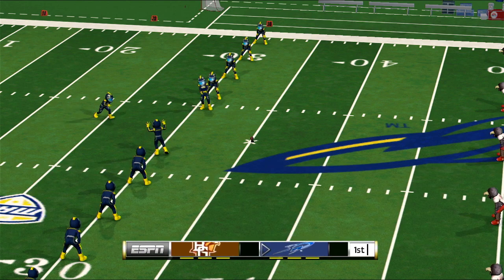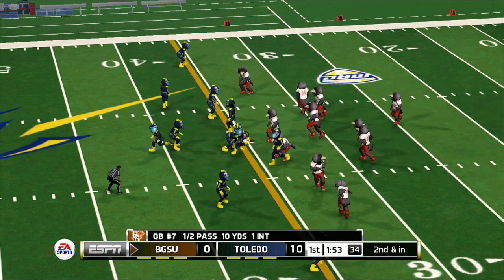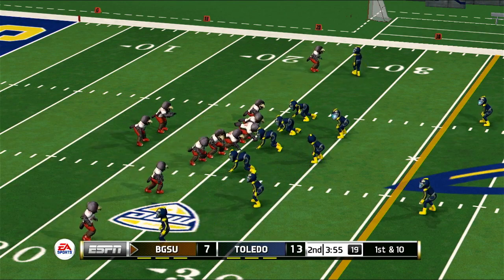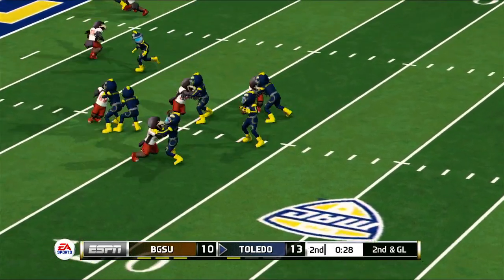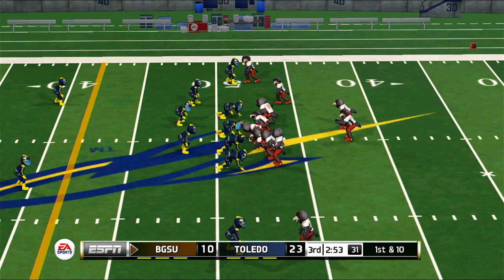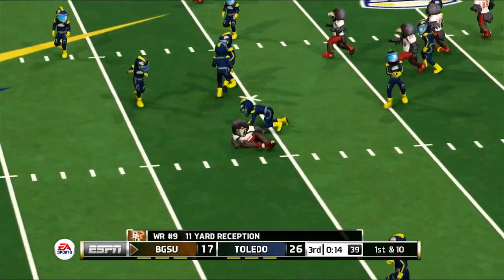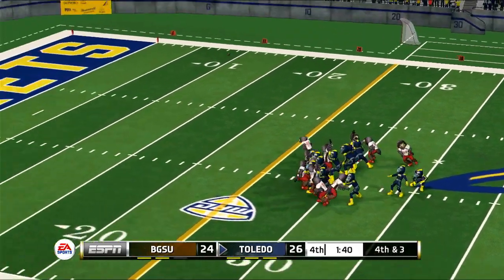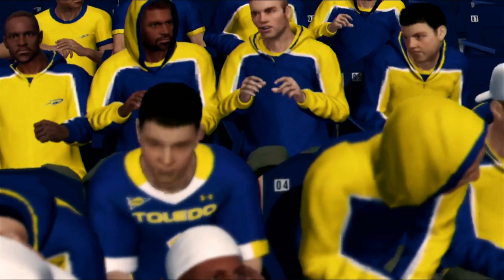CFB Mascot Mashup 2024 Season Week 9 Bowling Green State @ Toledo